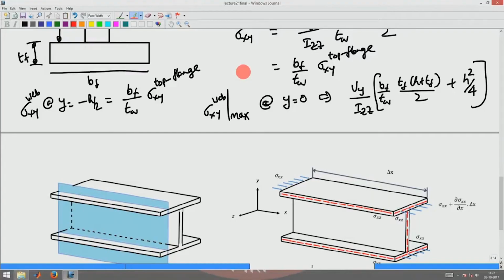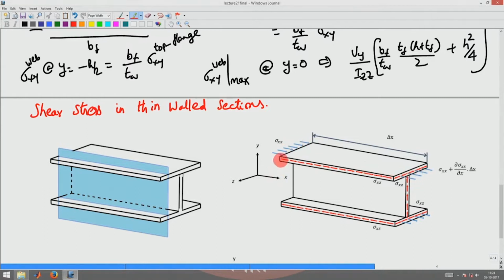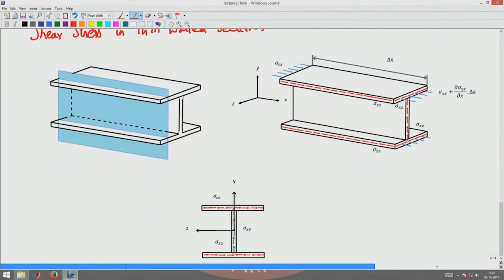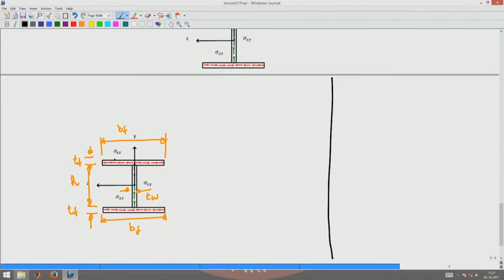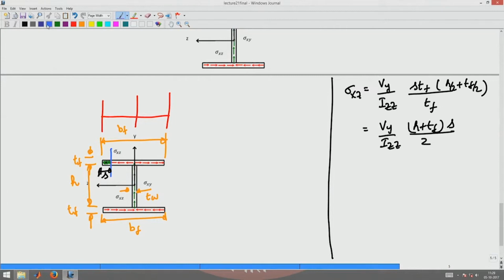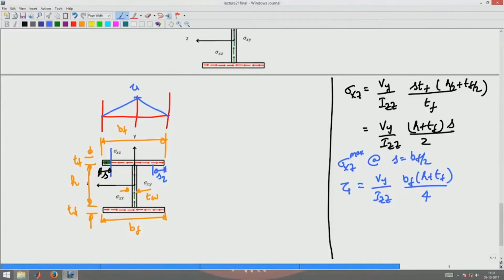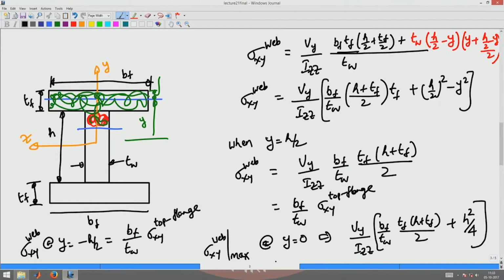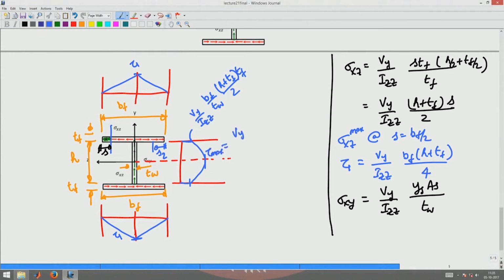Horizontal shear stress in I section